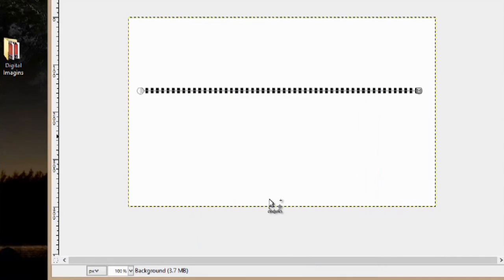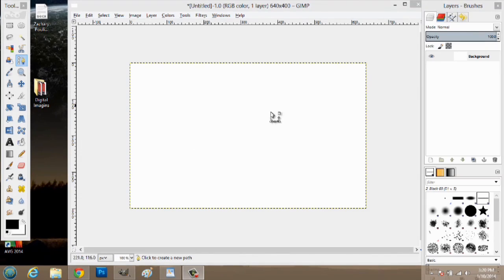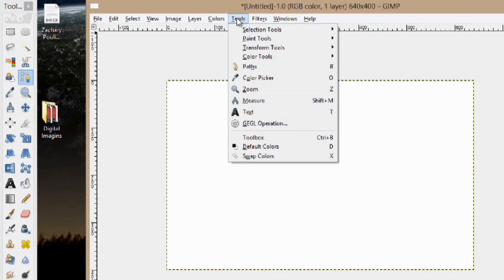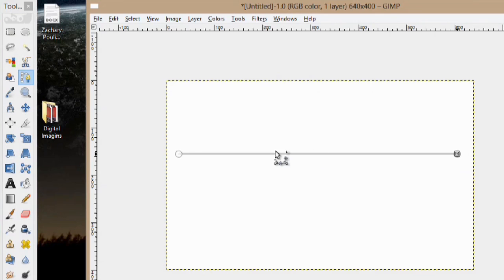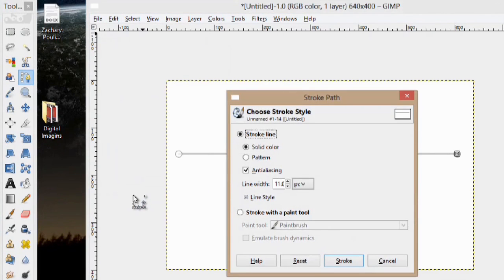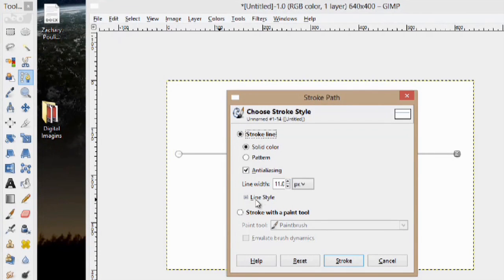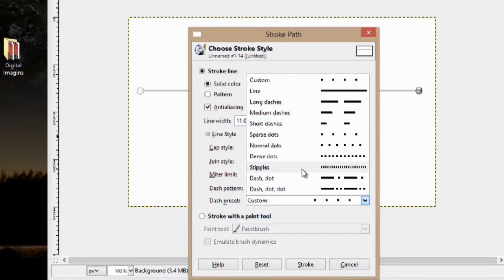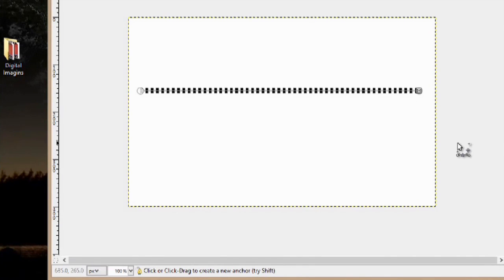Making Dotted Lines in GIMP : Digital Imaging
Making dotted lines in GIMP is something that you might need to do if you were making cards. Make dotted lines in GIMP with help from a digital imaging specialist in this free video clip.

Series Description: As long as you've got the right computer software at your side, you have everything you need to make your digital images look any way you'd like. Get tips on digital imaging with help from a digital imaging specialist in this free video series.